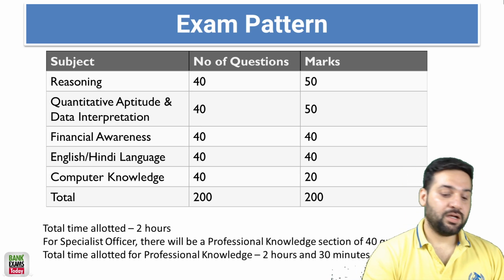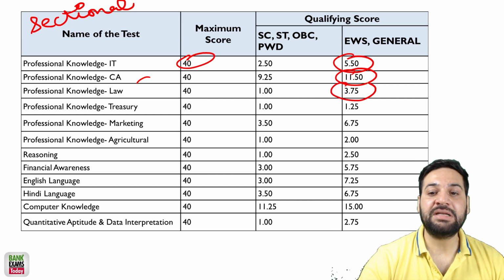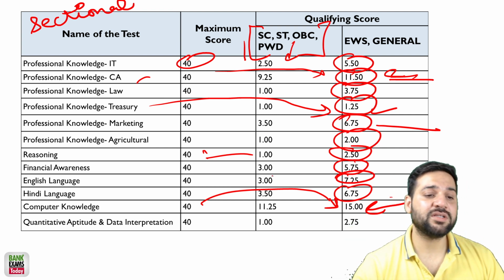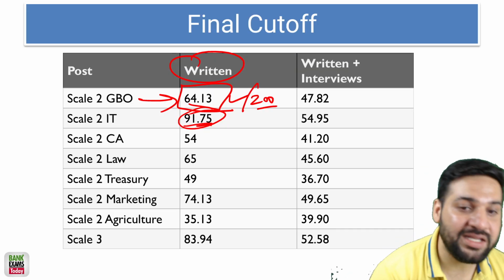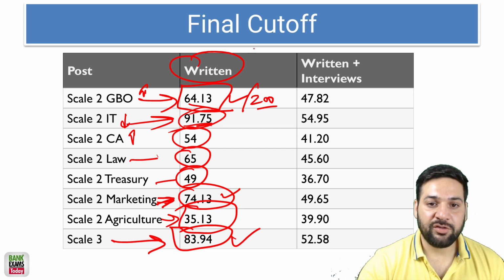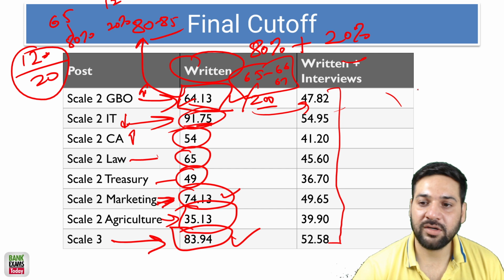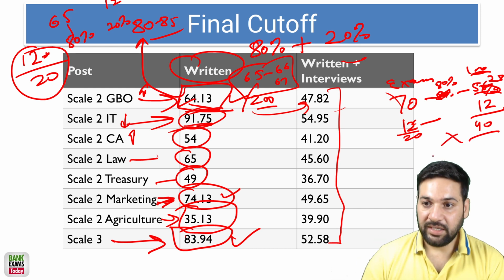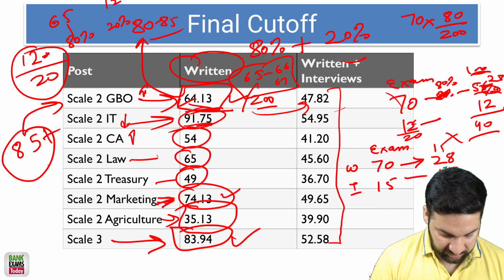IBPS RRB Scale 2 and 3 Cutoff in 2019